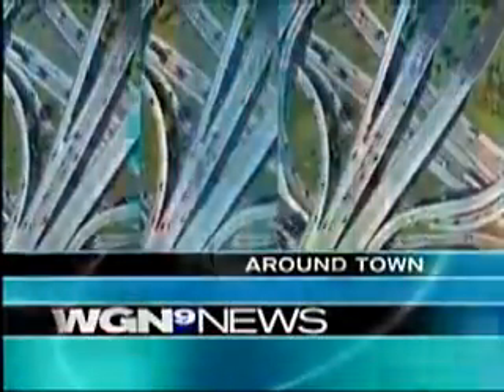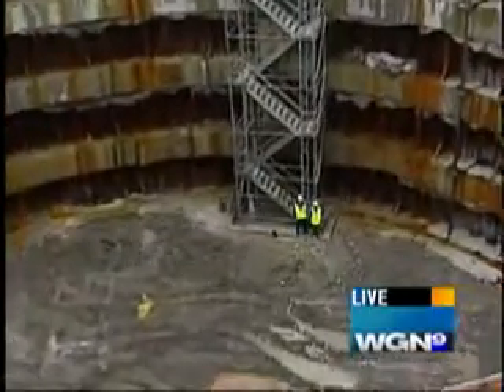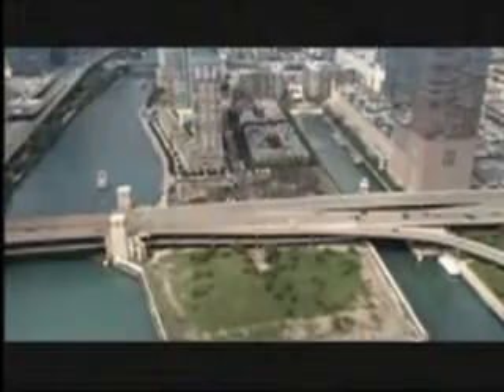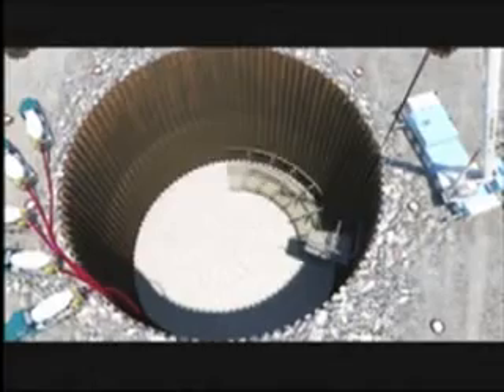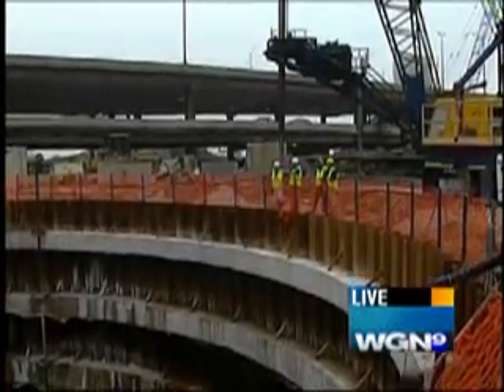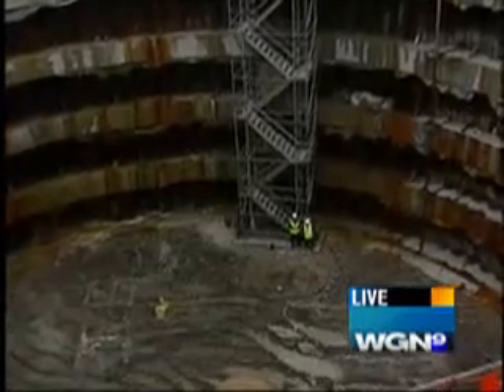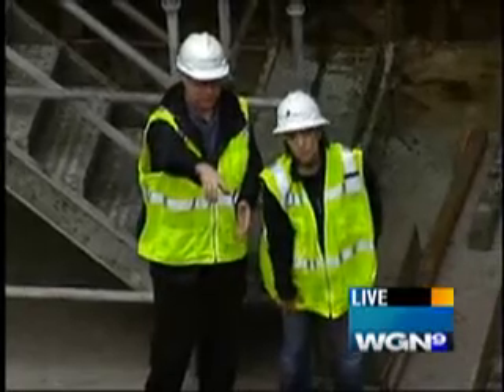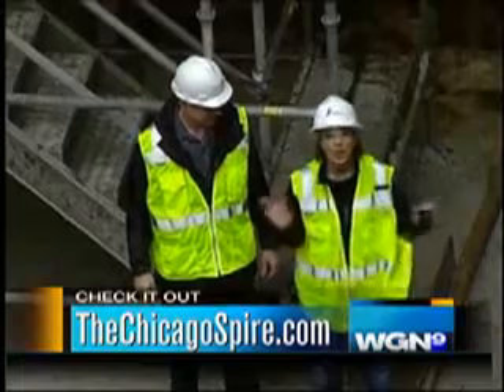Chicago Spire on WGN News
Features interview with chief structural engineer of project